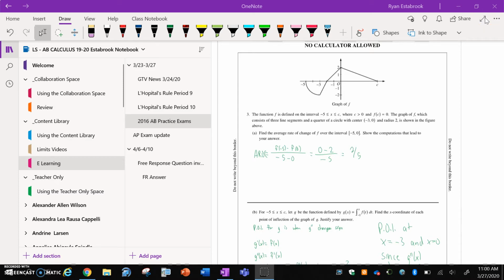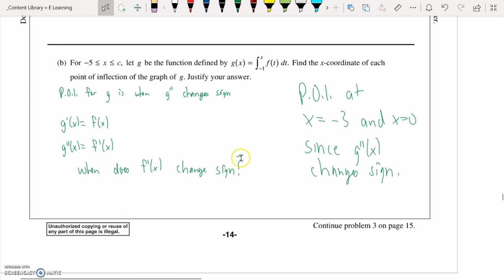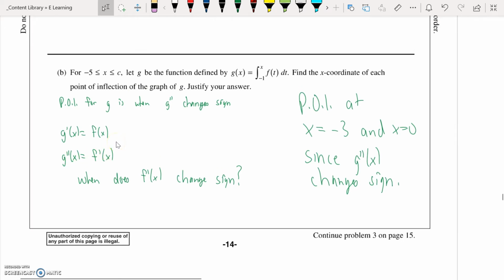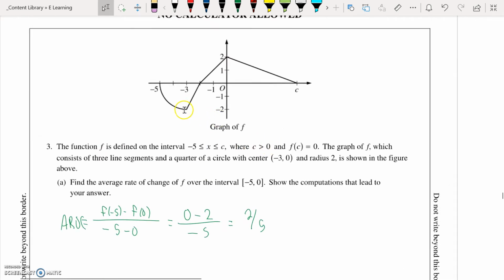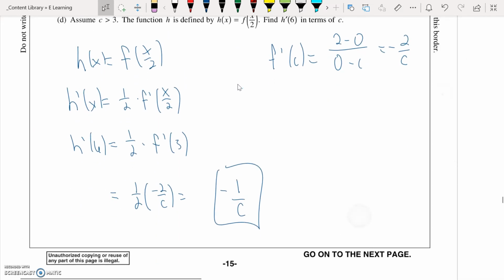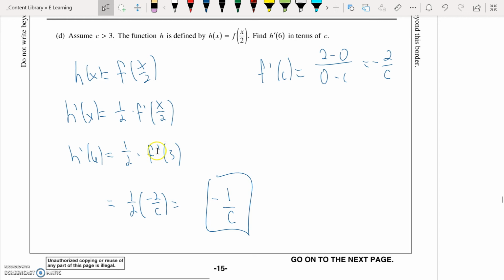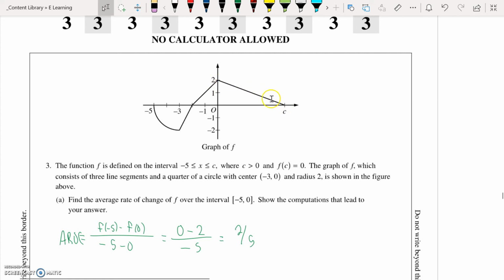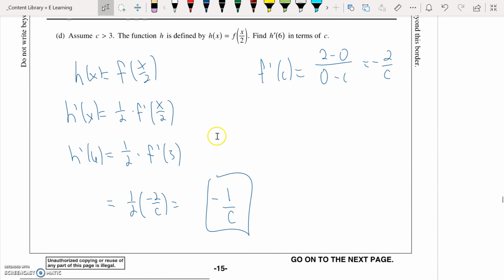2016 ab practice exam FR #3